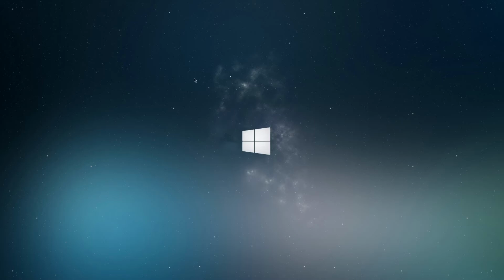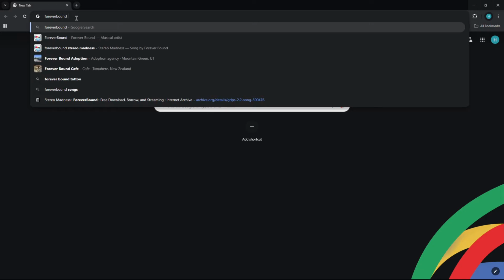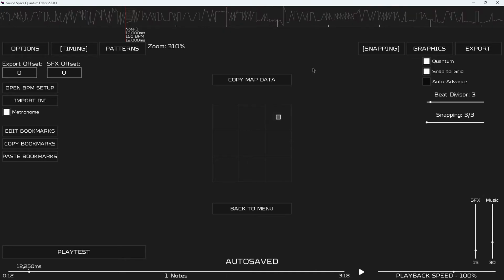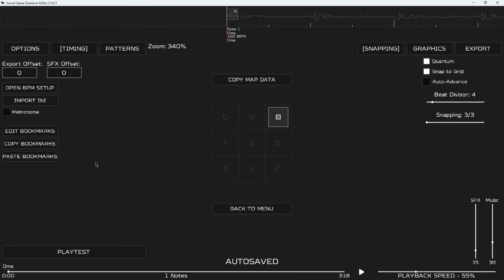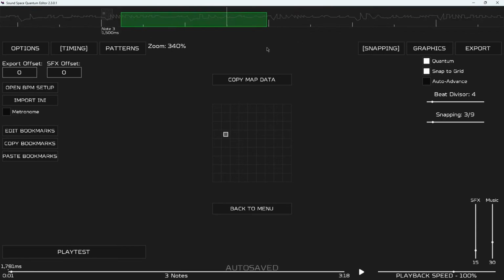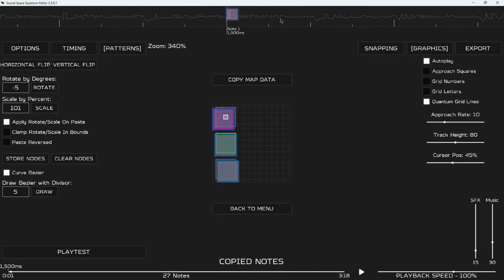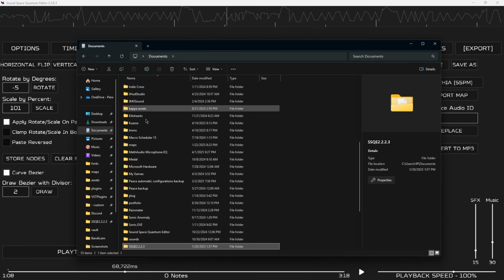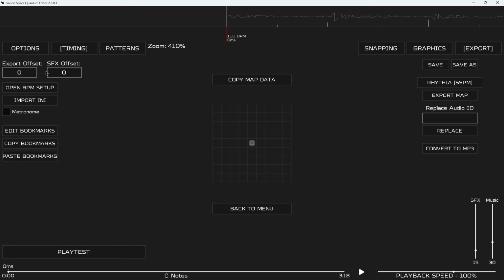SoundSpace Quantum Editor: COMPLETE Beginner’s Walkthrough (Full Setup + Tips!)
Thumbnail made by SheaNya